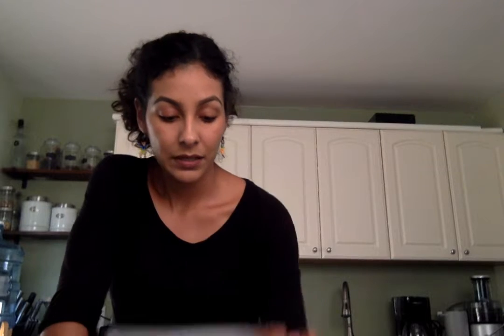Day 5 Fishers of men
1. rules and expectations
2. ice breaker- scavenger game
3.assign roles and practice
4. read story
5 pop balloon read verse (repeat after teacher)
6. guest speaker and role playing
7. arts and crafts: net, popsicle sticks,little men, string